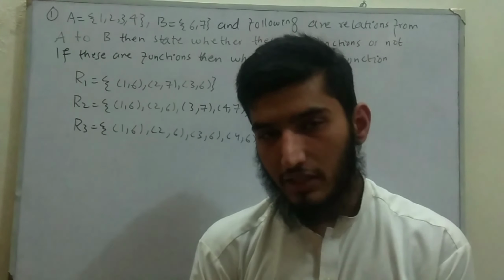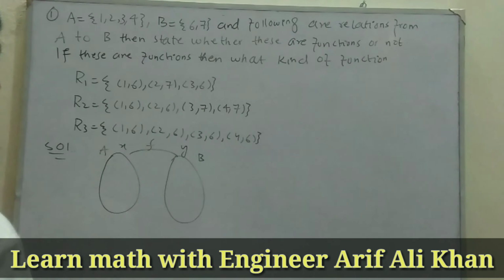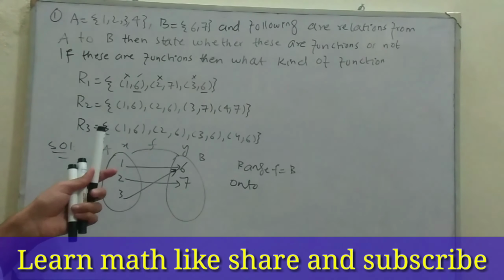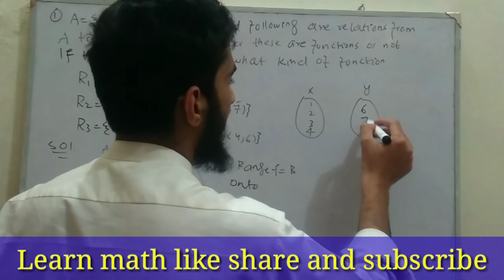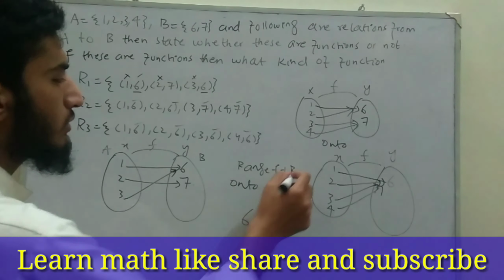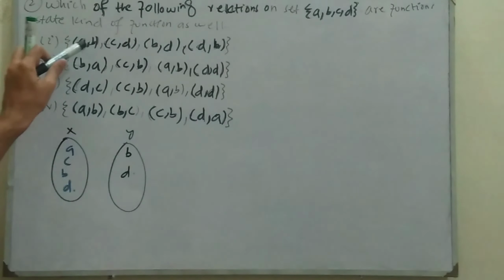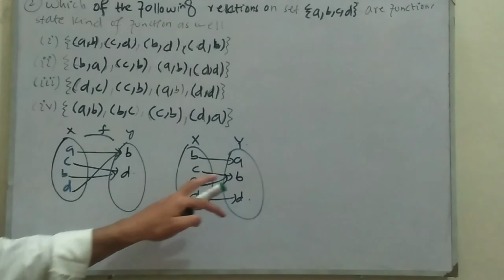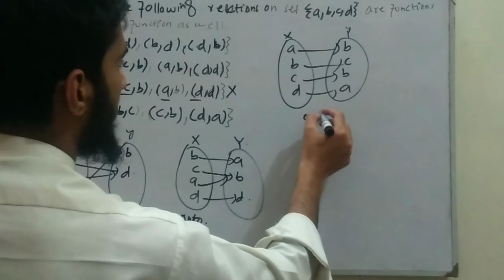Functions | relations | exercise # 5.5 | question # 1 and 2 | class 10th math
In the previous video we learned the last two questions of exercise # 5.4 related with chapter # 5 "Sets and Functions" class 10th mathematics. That two questions was very important in board point of view and one question must came from that two questions in board papers.

In today video we are going to commence and start a new exercise # 5.5 related with topic "Functions". There are total six(6) questions in this exercise out of which two(2) questions will be solved in this video and these two questions is based on "Onto and Into Functions".

In the upcoming video we will last next two questions question # 3 and 4 related with one one correspondence function.

Sets is a collection of well defined and distinct objects.
for example set of even number, set of odd number , set of first 100 natural number, set of composite or prime number.

while function is a relation between dependent and independent variable.
for example f(x)=2x+3 is a linear function

 Sets have a lot of types just like: Union of twos sets intersection of two sets Difference of two sets Compliment of a set Disjoint, empty or null set And function have also a lot of types: